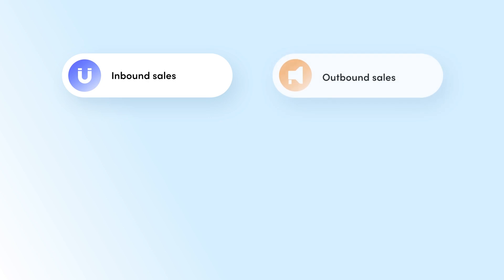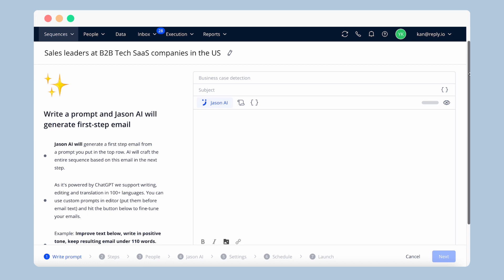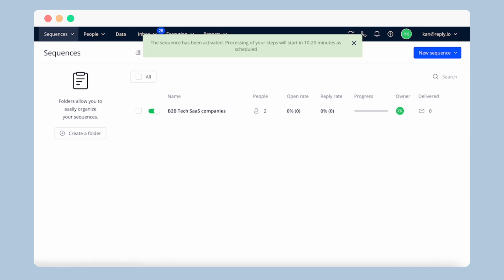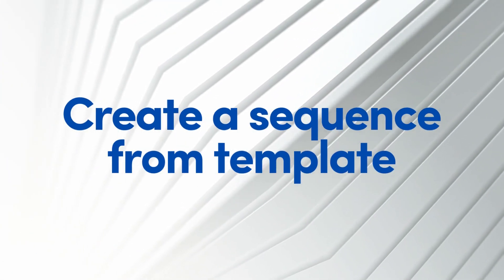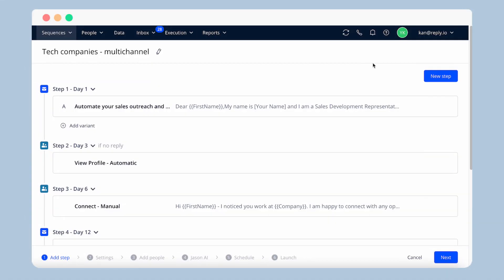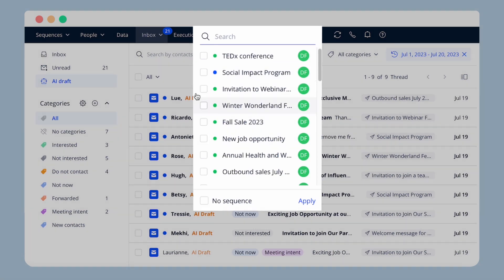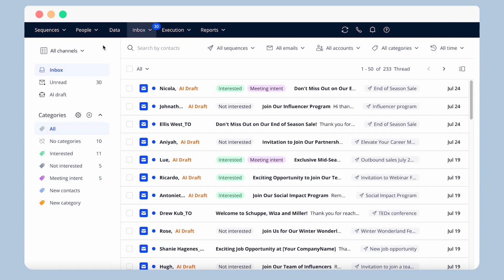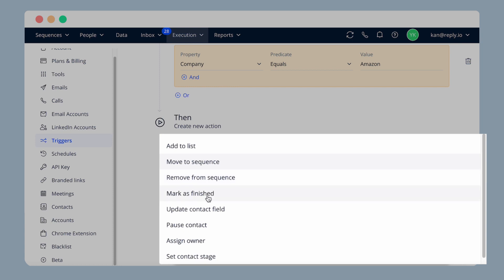Reply.io Overview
Welcome to Reply, the all-in-one tool designed for sales teams to streamline their outreach efforts.

Discover how Reply can help you find potential customers, automate sales tasks, and keep interactions personal.

Explore key features like Reply Data, Multi-Channel Sequences, JASON AI, Inbox management, Triggers & Automations, and Analytics.

Learn how to integrate Reply with popular CRMs and boost your sales productivity.

00:00:00 - Intro
00:00:20 - Reply Data
00:00:46 - Multichannel Sequences
00:01:06 - Create a "magic" sequence with Jason AI
00:02:15 - Create a sequence manually
00:03:10 - Create a sequence from Template
00:04:53 - Inbox
00:06:43 - Triggers (Automations)
00:08:43 - Analytics
00:11:22 - Integrations